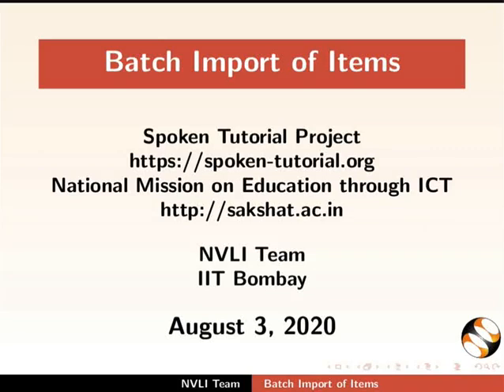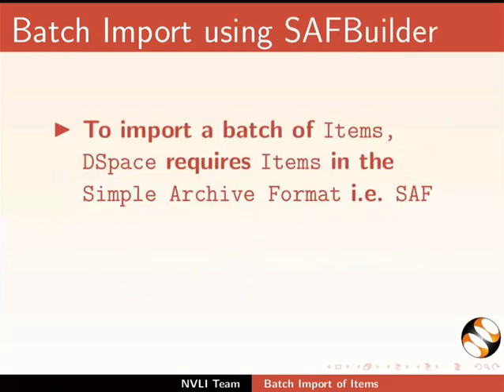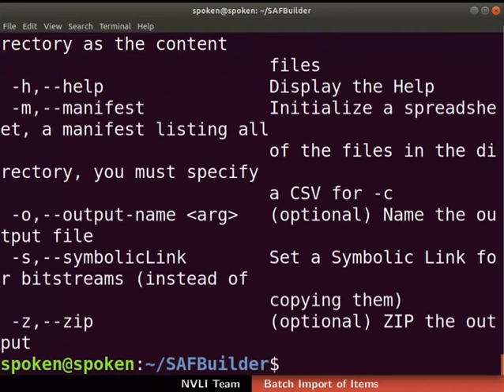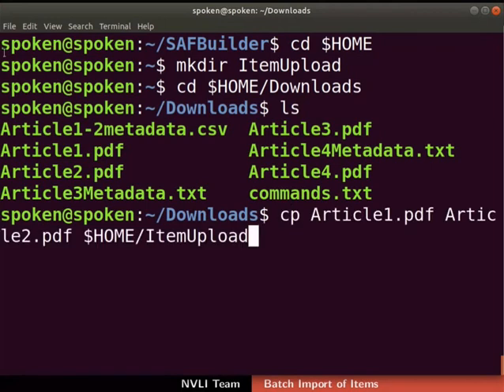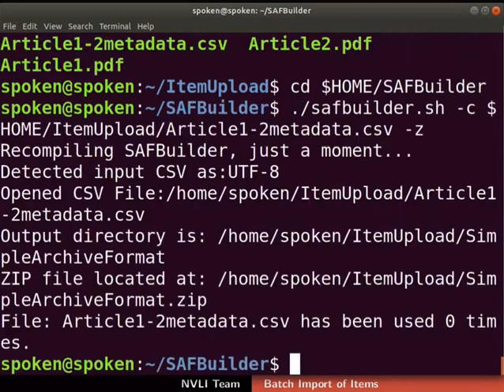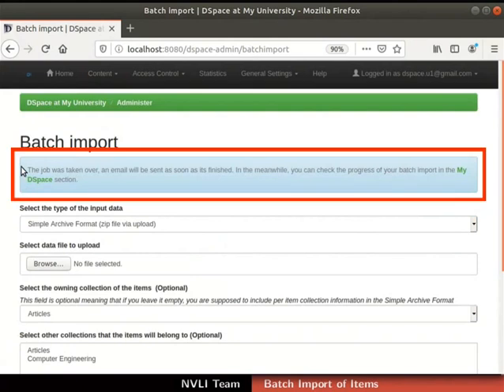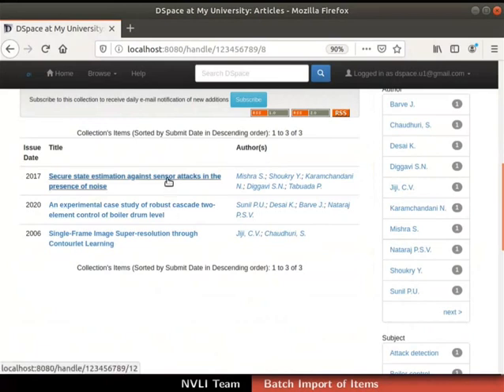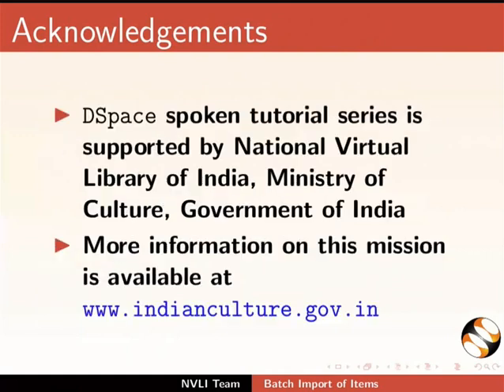Batch import of items-English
Batch import methodology
SAFBuilder
SAF file structure
Set up SAFBuilder
Metadata in CSV format
Create SAF file for Items
Upload SAF file in the Collection
Verify status of Batch Jobs
Mapfile- Mapping of items and Handle number
Remove batch uploaded files
Access Items uploaded in Batch